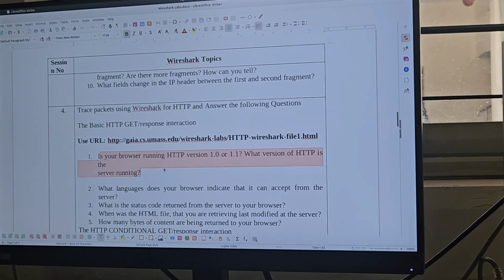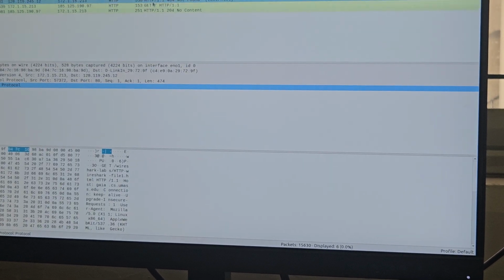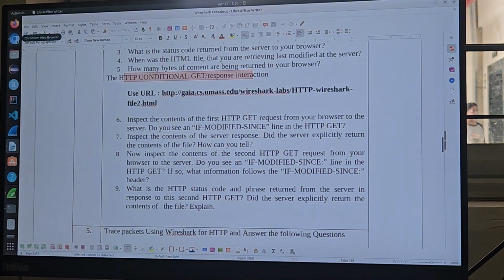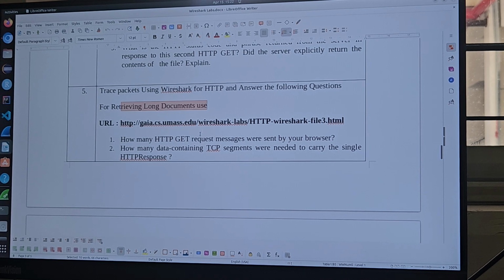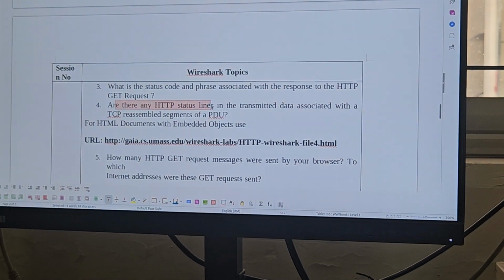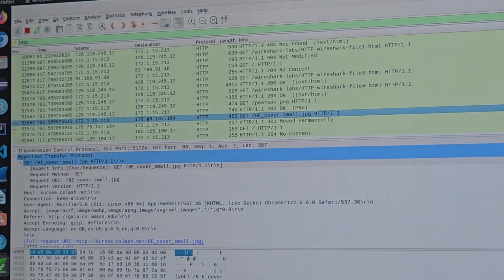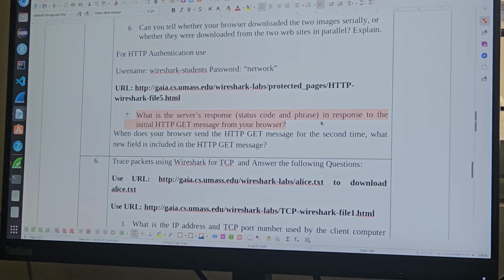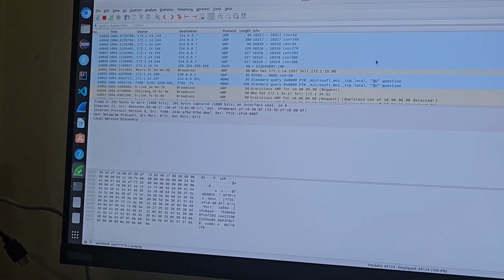Trace packets Using Wireshark for HTTP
Trace Packets Using Wireshark for HTTP - Basic and Conditional GET/Response Interaction
Explore the fundamentals of HTTP traffic analysis with Wireshark as we trace packets for HTTP interactions. We'll dissect the basic HTTP GET/response interaction using a specified URL, analyzing browser-server communication and answering questions about HTTP versions, content negotiation, status codes, and more. Additionally, we'll delve into the HTTP conditional GET/response interaction, investigating scenarios where browsers request modified content and servers respond accordingly.

4) Trace packets using Wireshark for HTTP and Answer the following Questions
The Basic HTTP GET/response interaction
    1. Is your browser running HTTP version 1.0 or 1.1? What version of HTTP is the
server running?
    2. What languages does your browser indicate that it can accept from the server?
    3. What is the status code returned from the server to your browser?
    4. When was the HTML file, that you are retrieving last modified at the server?
    5. How many bytes of content are being returned to your browser?
The HTTP CONDITIONAL GET/response interaction
Use URL :
    6. Inspect the contents of the first HTTP GET request from your browser to the server. Do you see an “IF-MODIFIED-SINCE” line in the HTTP GET?
    7. Inspect the contents of the server response. Did the server explicitly return the contents of the file? How can you tell?
    8. Now inspect the contents of the second HTTP GET request from your browser to the server. Do you see an “IF-MODIFIED-SINCE:” line in the HTTP GET? If so, what information follows the “IF-MODIFIED-SINCE:” header?
    9. What is the HTTP status code and phrase returned from the server in response to this second HTTP GET? Did the server explicitly return the contents of   the file? Explain.

Trace Packets Using Wireshark for HTTP - Retrieving Long Documents and Embedded Objects
Continue your journey into HTTP traffic analysis with Wireshark as we trace packets for retrieving long documents and embedded objects. We'll dissect HTTP GET requests and responses for URLs containing extensive content, exploring the transmission of data-containing TCP segments, HTTP status codes, TCP reassembled segments, parallel downloading of embedded objects, and more.

5) Trace packets Using Wireshark for HTTP and Answer the following Questions
For Retrieving Long Documents use
    1. How many HTTP GET request messages were sent by your browser?
    2. How many data-containing TCP segments were needed to carry the single HTTPResponse ?
    3. What is the status code and phrase associated with the response to the HTTP GET Request ?
    4. Are there any HTTP status lines in the transmitted data associated with a TCP reassembled segments of a PDU?
For HTML Documents with Embedded Objects use
    5. How many HTTP GET request messages were sent by your browser? To which
Internet addresses were these GET requests sent?
    6. Can you tell whether your browser downloaded the two images serially, or
whether they were downloaded from the two web sites in parallel? Explain.
For HTTP Authentication use
Username: wireshark-students Password: “network”
    7. What is the server’s response (status code and phrase) in response to the initial HTTP GET message from your browser?
When does your browser send the HTTP GET message for the second time, what new field is included in the HTTP GET message?